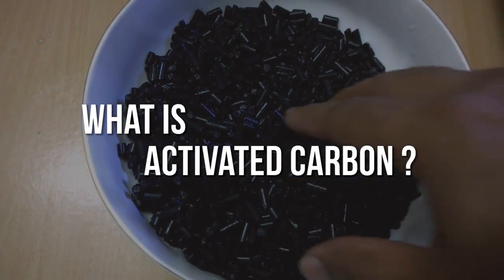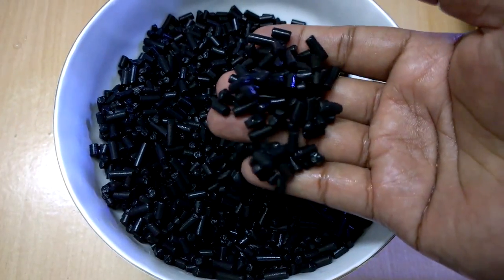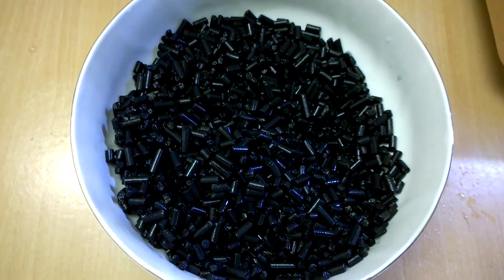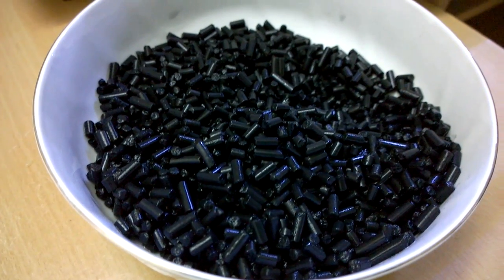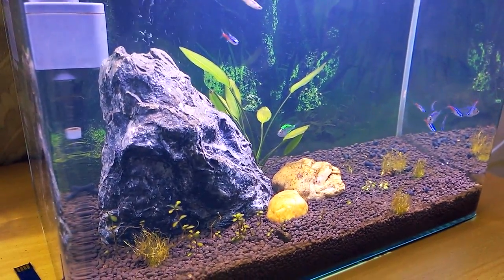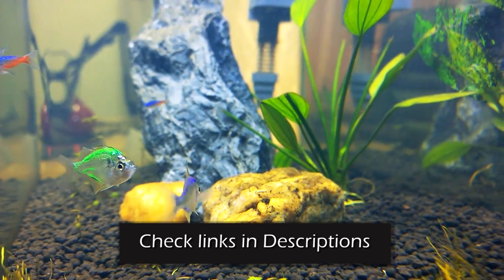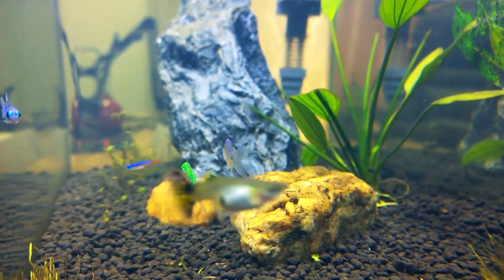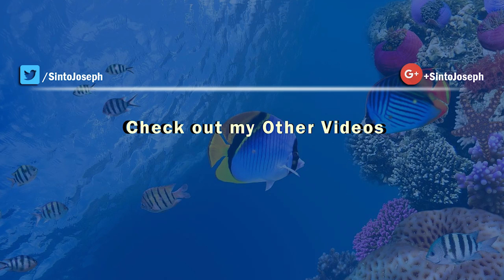Using Activated Carbon in Aquariums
Everybody needs a clear aquarium water as it adds to the thrill and enjoyment of watching the beautiful ornamental fish. I discussed the common planted aquarium where cloudy water was a problem so I got suggestion from the viewers on how to treat such cloudy water using activated carbon. Not only in planted aquarium but activated carbon can be used to remove dirt and odors from other aquarium types also. Activated carbon is widely used as filter media for improving the water quality for keeping most ornamental fishes. Watch this video as I walk through on how to use the activated carbon and what it does in aquariums.

Activated Carbon for Aquariums
Canister Filter with UV Sterilizer
Connect me on Social Networks too